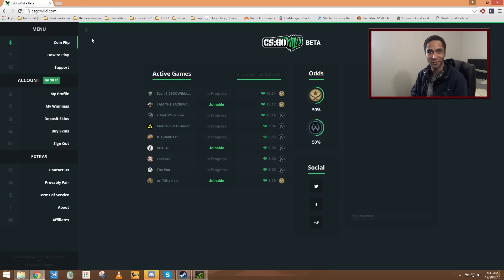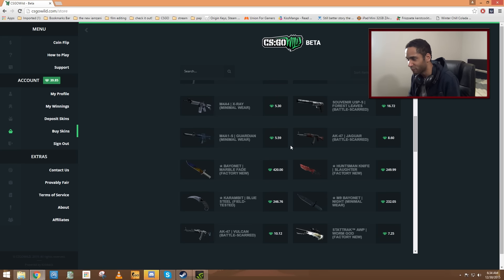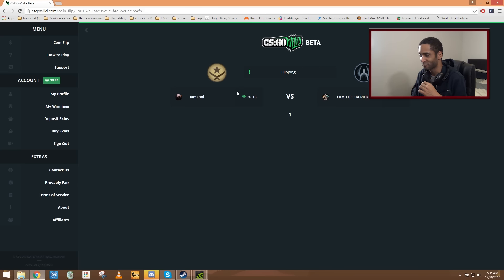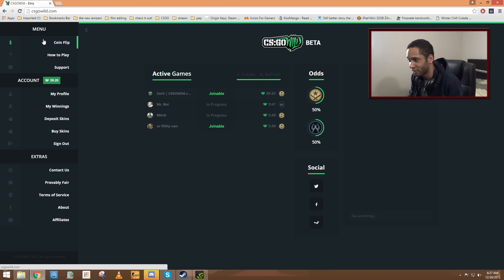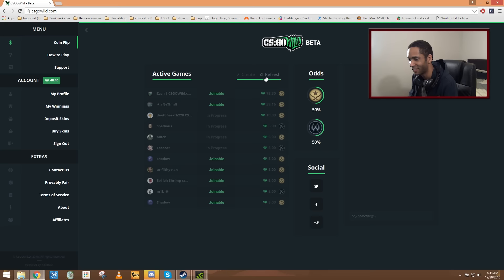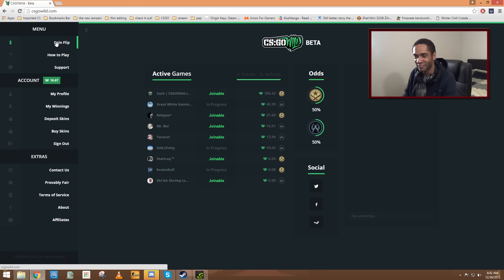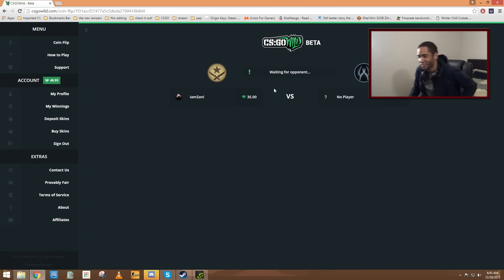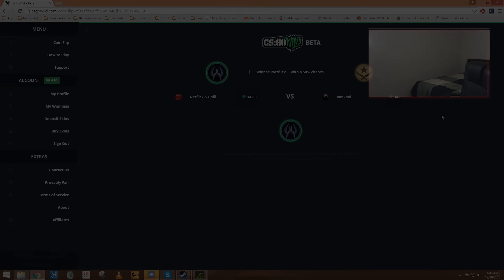CSGO Betting! Quest For A Knife! # 2 - CSGO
Trying to go for a knife again! This time for you guys!

Credit Video:

I only ask one thing from you, BE ENTERTAINED!
Outro song
How Its Supposed To Be Done - Marques Kincaid